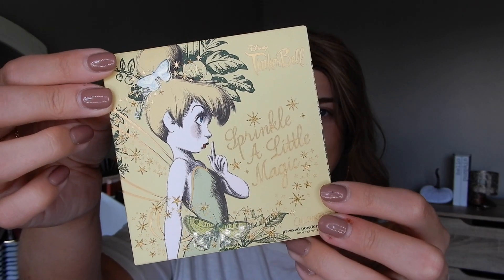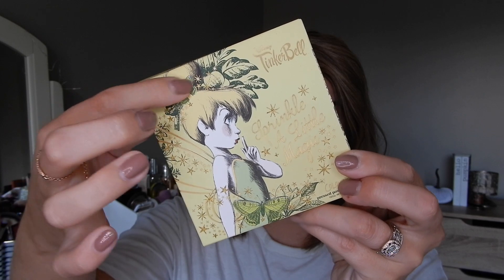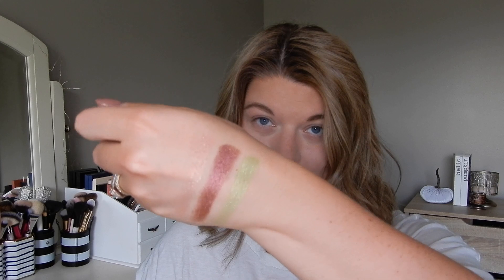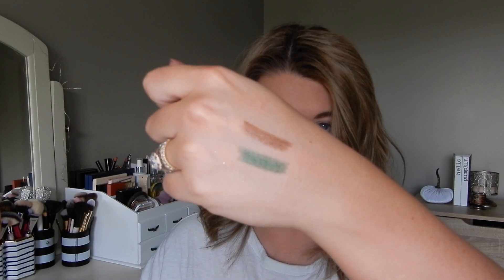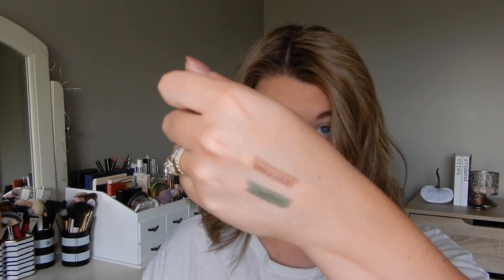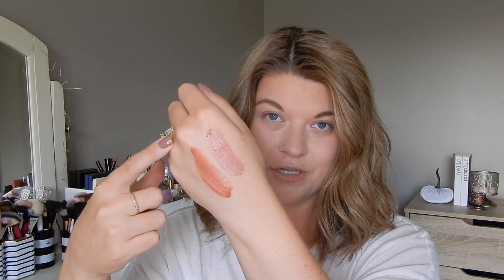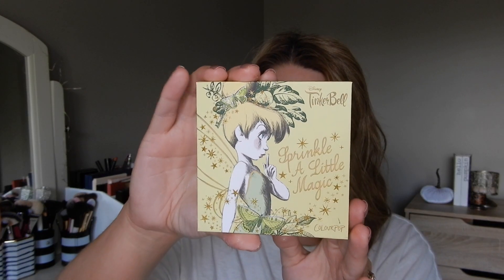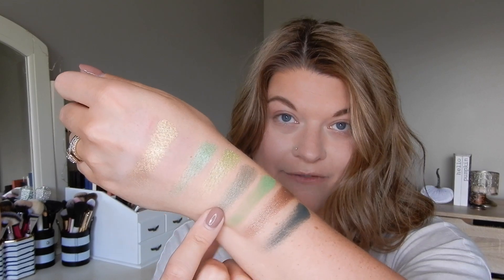COLOURPOP + DISNEY TINKERBELL FULL COLLECTION | Swatches + First Impression | Worth the hype? 🧚‍♂️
Hi loves!  Today I'm testing out the new Colourpop x Tinkerbell collection!  I'm SO EXCITED because I love all things Disney, especially Tinkerbell!  If you're interested in how the products swatch, a quick tutorial and my first impression, please check it out! 🤍

FITNESS ➙
Let’s workout together!  My Peloton name is below:
LB Name: CurvyKate30​

COMMENT POLICY ➙
I made this channel because makeup is my happy place!  I'm hoping this community will be part of your happy place too.  That said, if there's ever something that we disagree on, it's ok to 'agree to disagree' and still be kind to each other!  This community is meant to be kind and uplifting, so any negative comments that are hurtful, offensive, malicious, rude or anything along the same line, will be deleted.